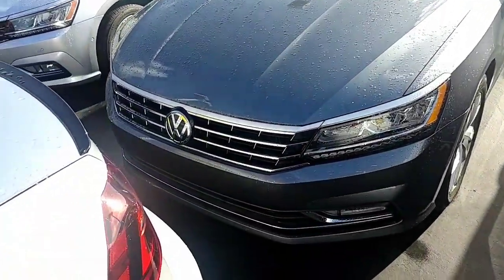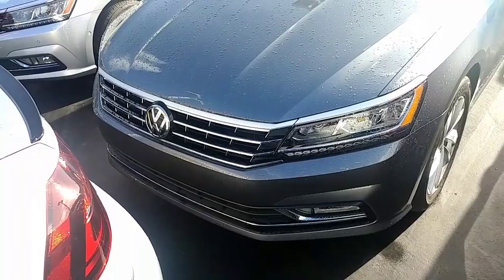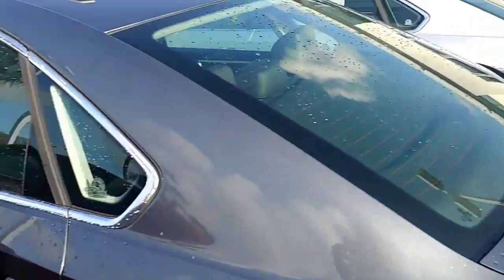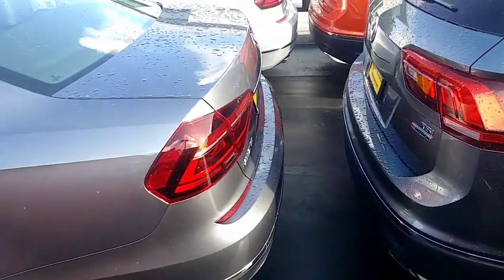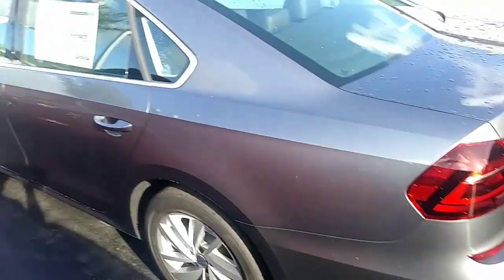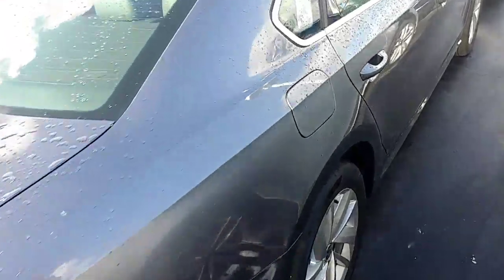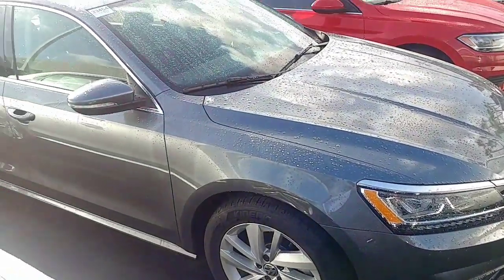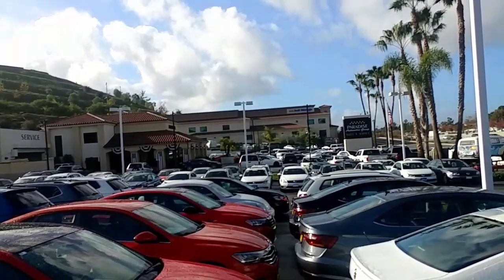Introduction video for Jim from Buddy Capistrano Volkswagen